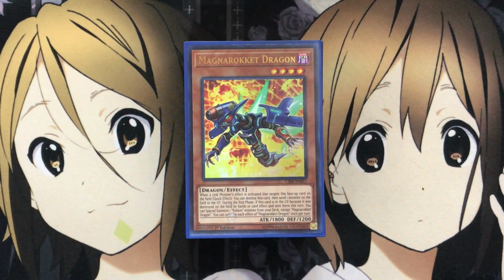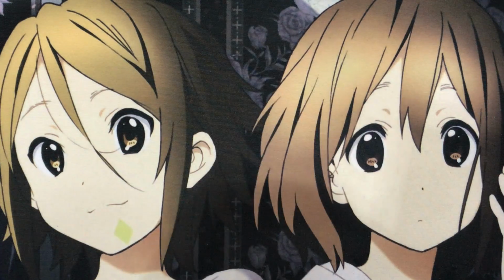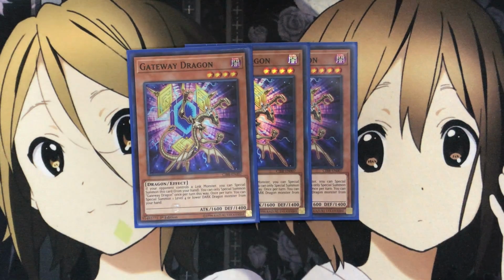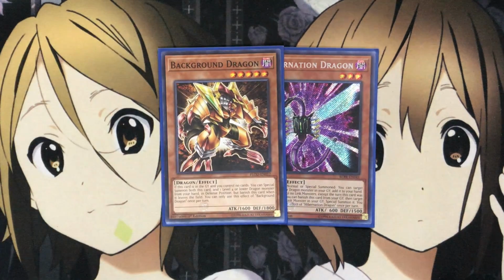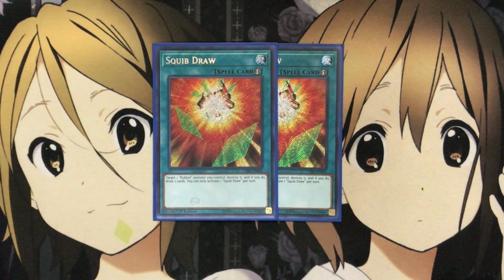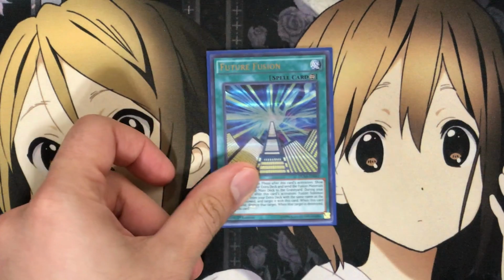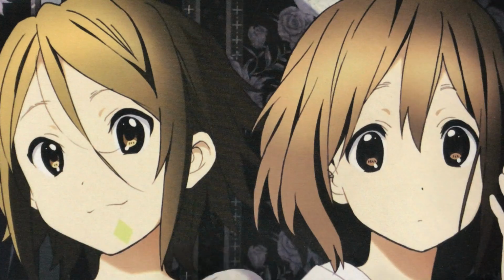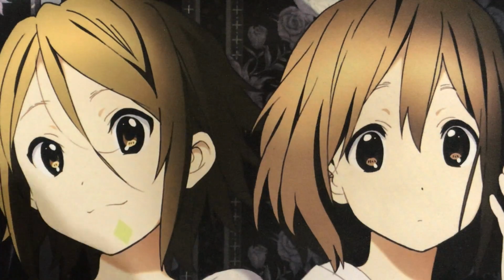My Rokket Yugioh Deck Profile for November 2018